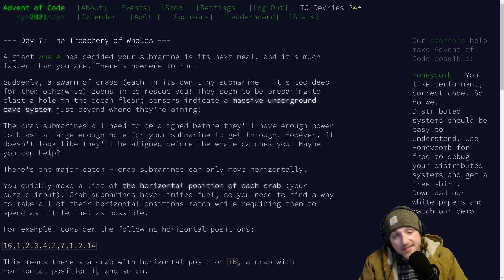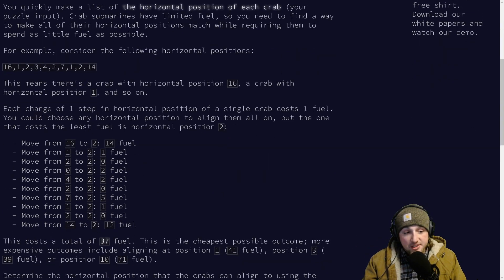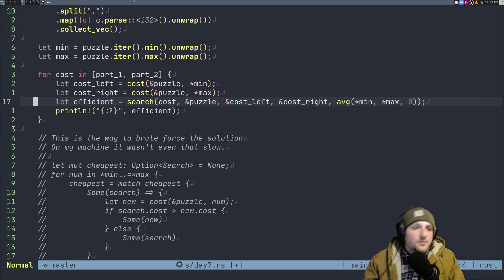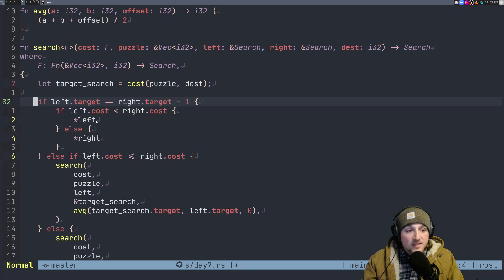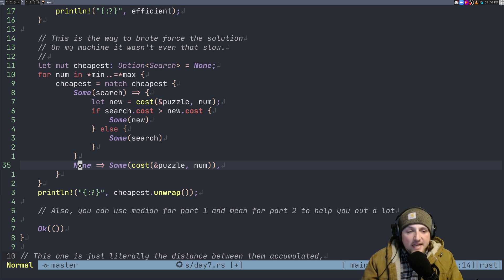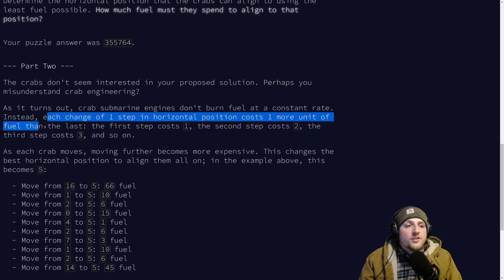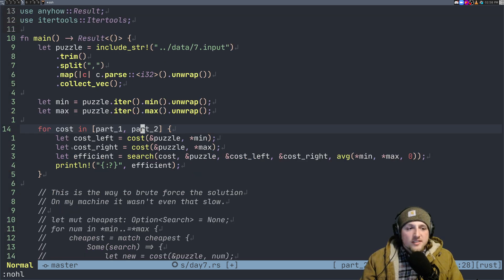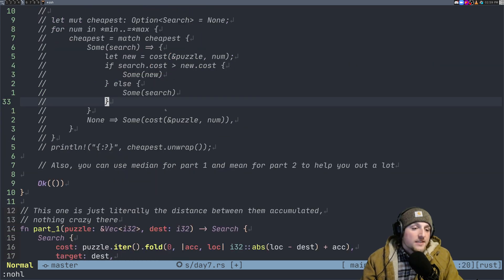[AoC 2021] Day 7